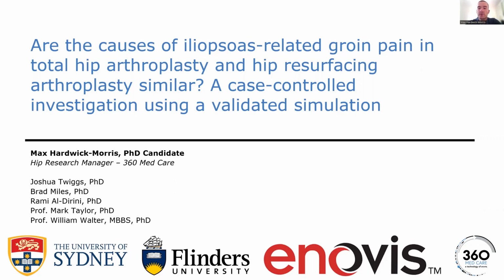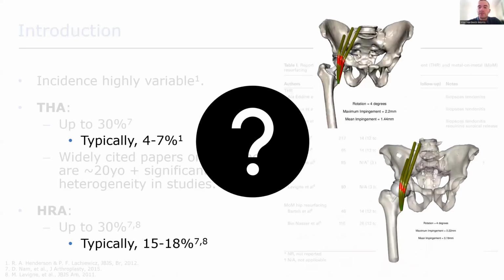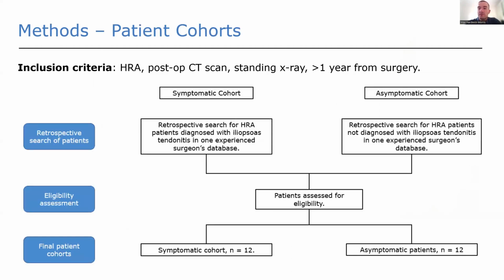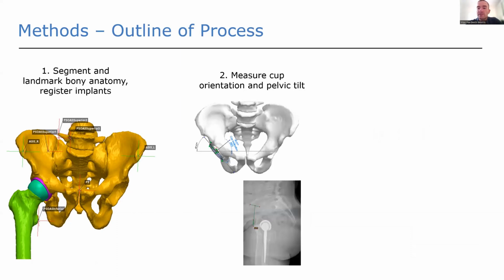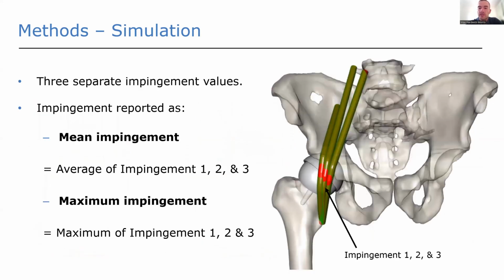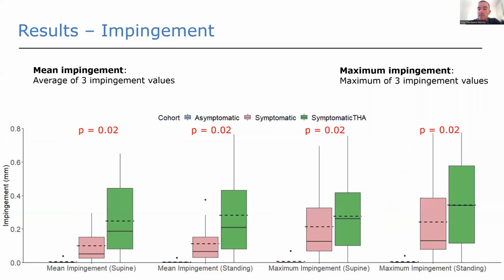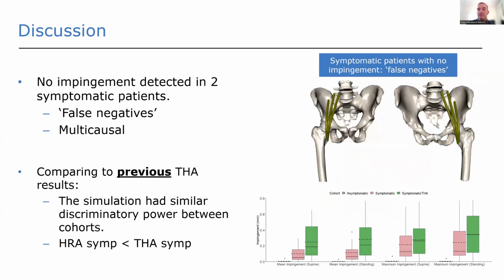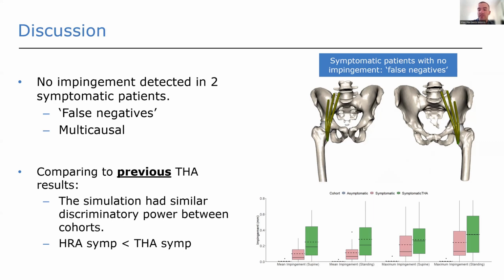Psoas Hip Resurfacing ORS 23 AM Poster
Orthopaedic Research Society (ORS) 2023 Annual Meeting

Full title: Are the causes of iliopsoas-related groin pain in total hip arthroplasty and hip resurfacing arthroplasty similar? A case-controlled investigation using a validated simulation

Authors: Max Hardwick-Morris, Joshua Twiggs, Brad Miles, Rami Al-Dirini, Mark Taylor, William L. Walter​​